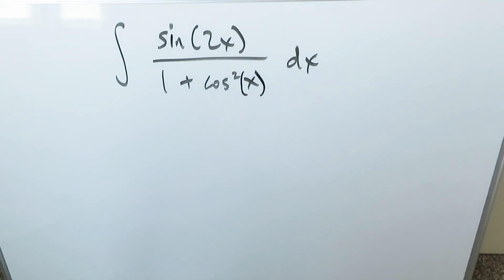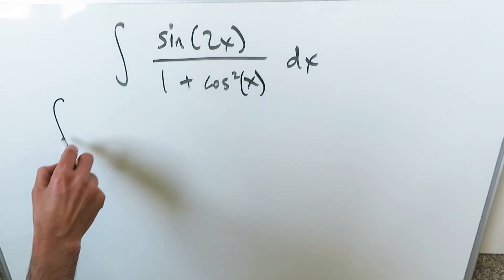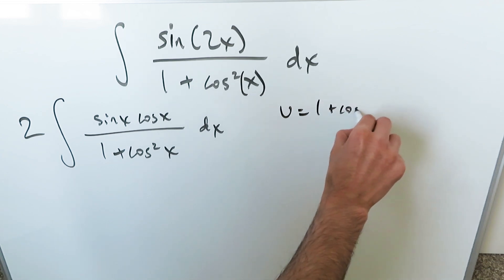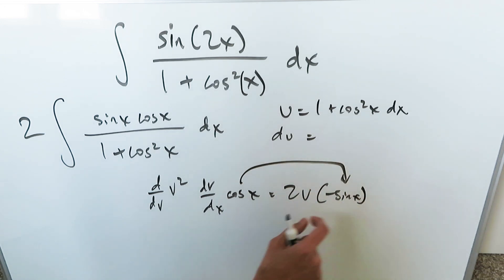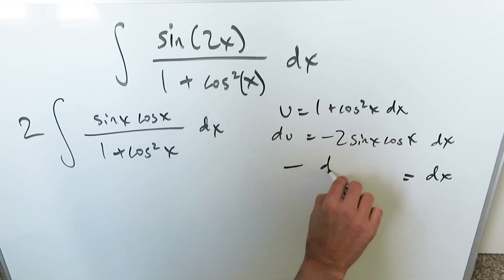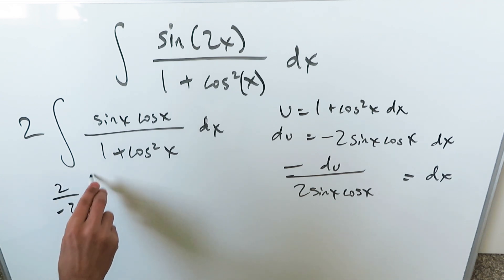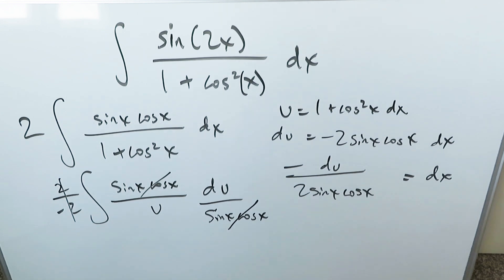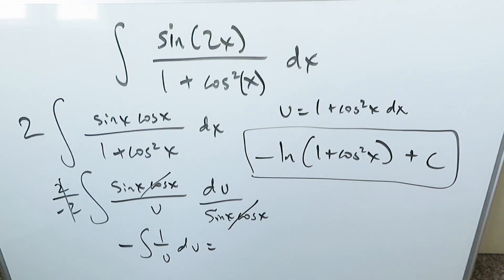Indefinite Integration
Note this integral function, a rational function, cannot be zeroed out in the denominator. So there is no vertical asymptote (no discontinuity).